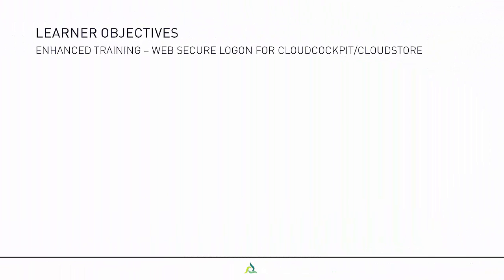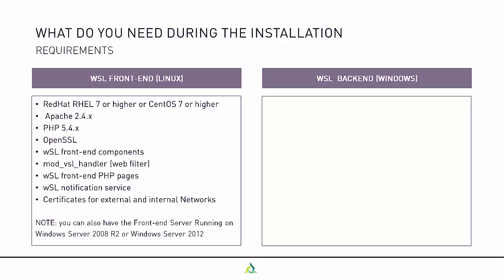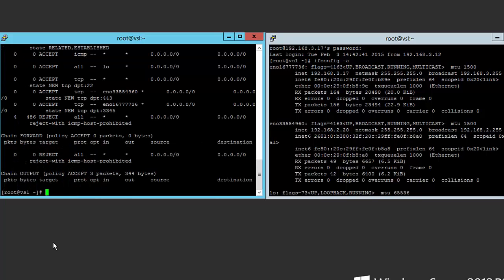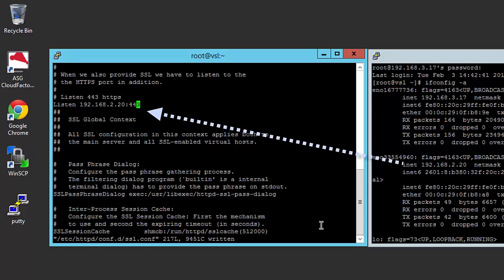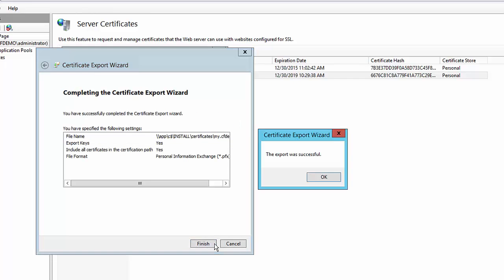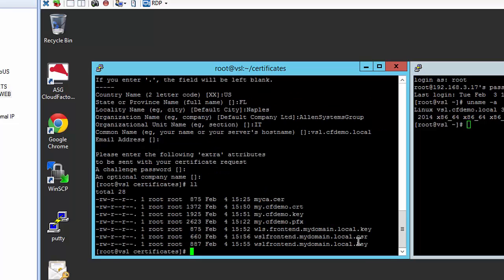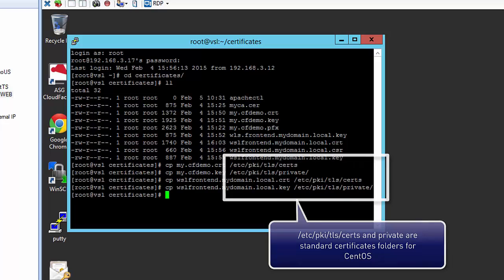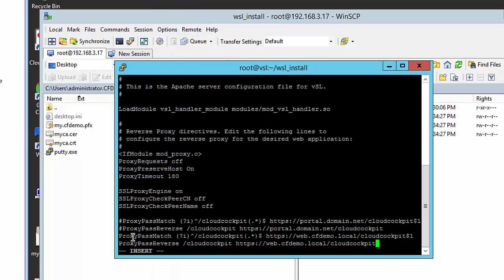CF8 A WSL4CC P1 VT EN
ASG Web Secure Logon How to Install
Part 1/2